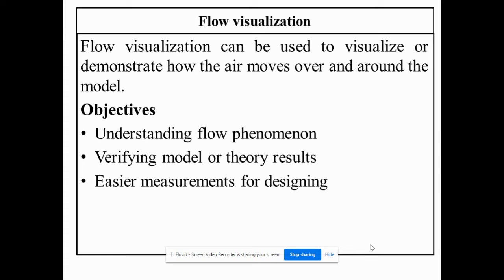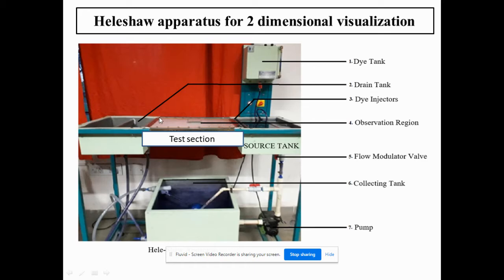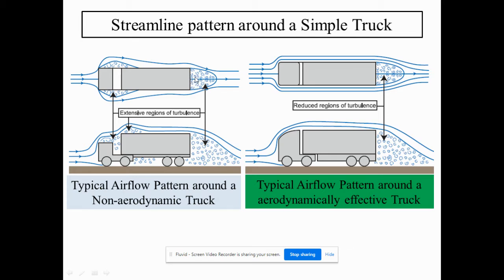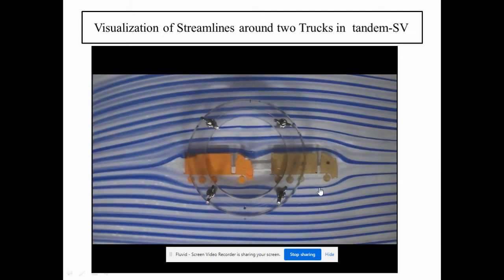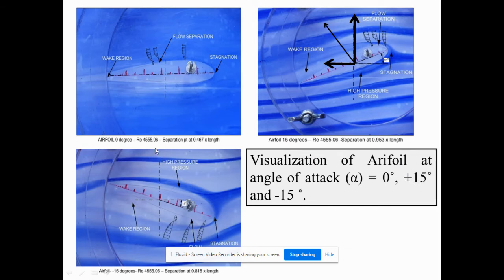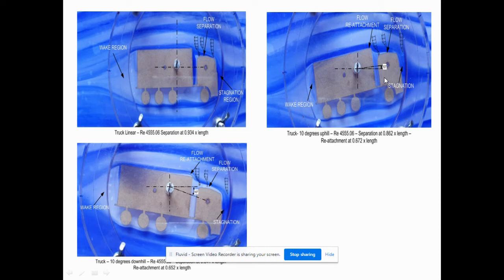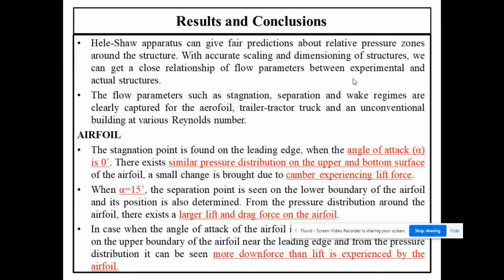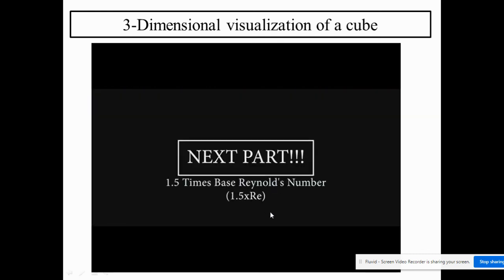Flow Visualization using Heleshaw appartus